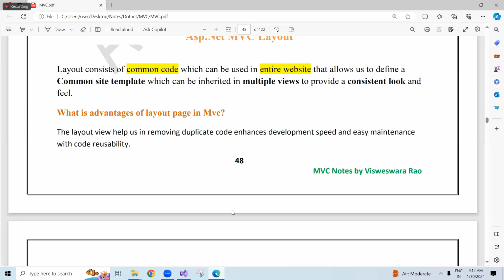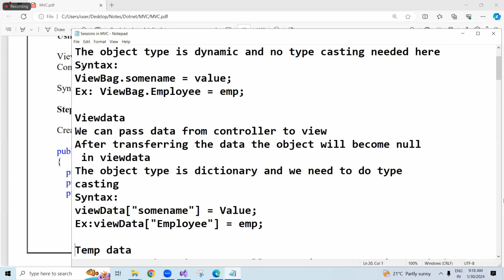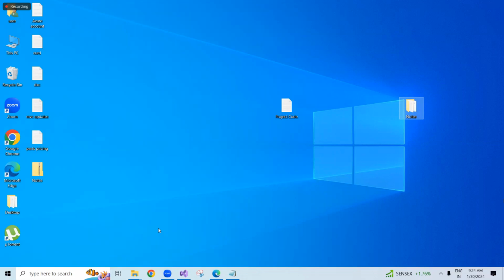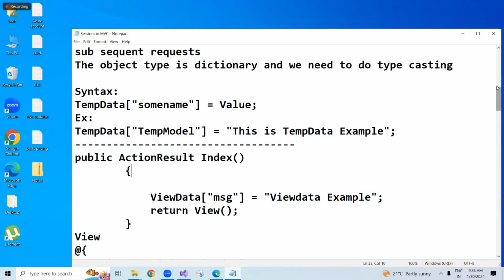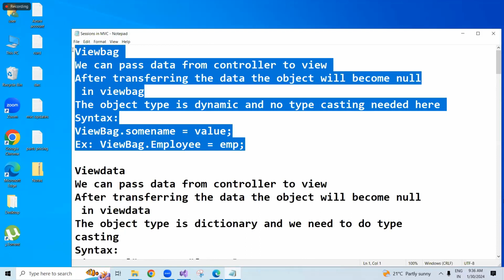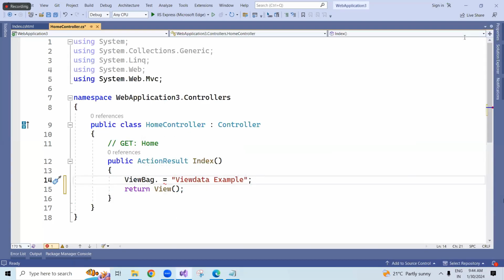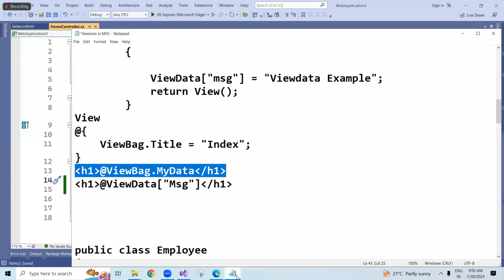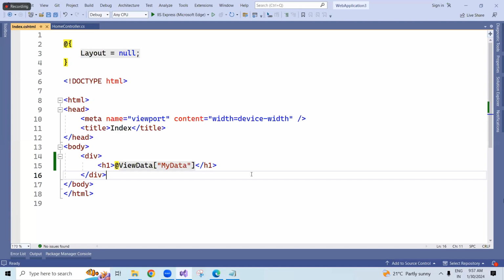asp net 30 01 2024 ViewBag and ViewData